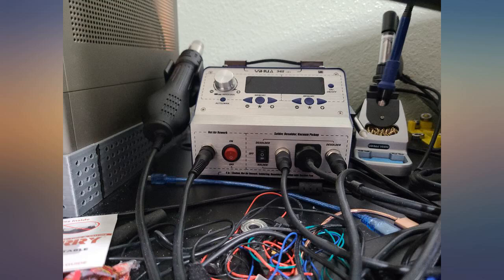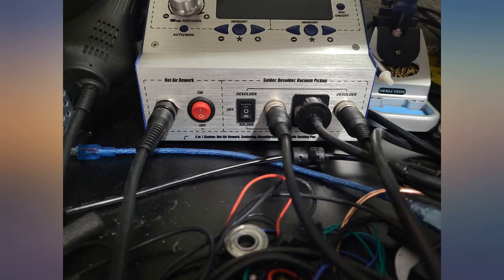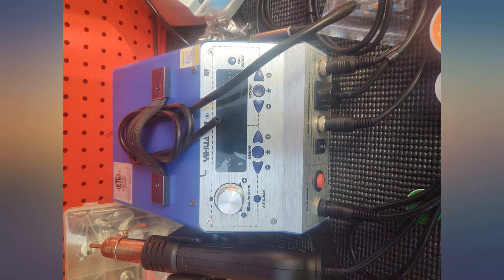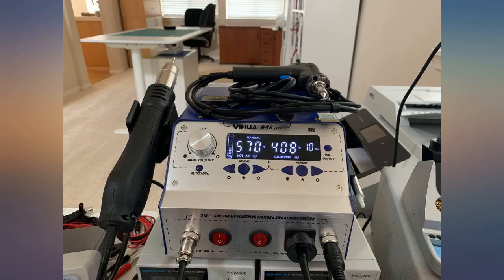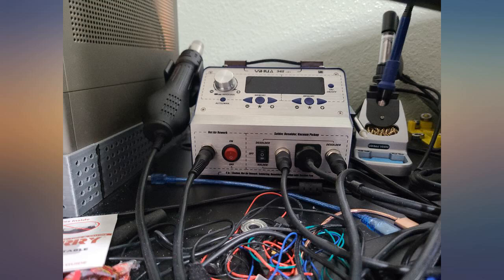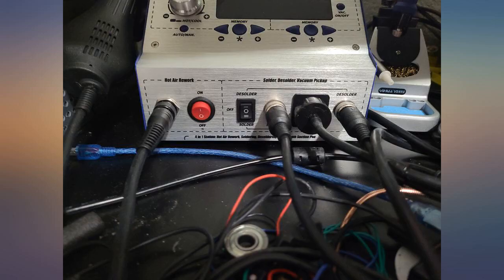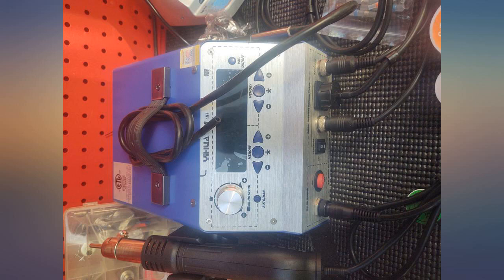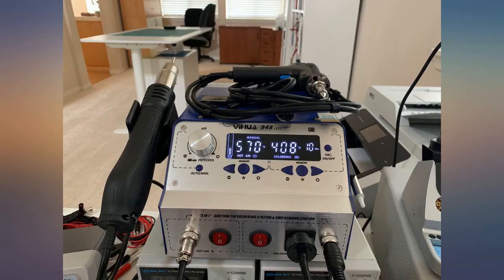YIHUA 948-II 4 in 1 Hot Air Rework Soldering Iron and Desoldering Suction Tin Gun review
YIHUA 948-II 4 in 1 Hot Air Rework Soldering Iron and Desoldering Suction Tin Gun Station with Suction Pick Up Pen degF //degC

Main Features:
- One Unit, Four Tools - This unit integrates a 75-Watt De-soldering Station, a powerful 650-Watt Hot Air Rework Station, a 60-Watt Soldering Station and a Suction Pen into one unit for more choices.
- Intelligent Heat Control - PID program implanted to give temperature control at super high speed to deliver accuracy.
- Customizable Functions & Many Extra Accessories - degC / degF Display, Sleep Function, Hot Air Gun Auto / Manual Mode, Cool / Hot Air Switchable, Digital Temperature Calibration. Even more, this unit comes with many useful accessories to get you started.
- Supreme Guide to its Detection Mechanism - With CPU within, it can detect changes of the parts and send the information to you. Besides the safety assurance, error message like "S-E" or "F-1/F-2" and available replacement parts allow for timely resolution.
- Choose Yihua with confidence- this product includes quality accessories and tools to provide an optimal experience for your work. 12-Month USA Warranty (Exclusive). Plus, our team is providing professional assistance 24/7 right on Amazon. Questions and Suggestions are welcome. NOTE: Spare parts are readily available in this store. This model works on 110-127V with its USA plug. CAUTION: MUST NOT be plugged directly into a 220V~240V electrical outlet